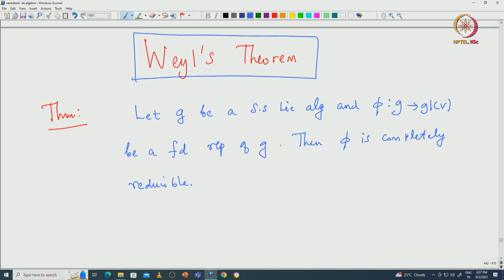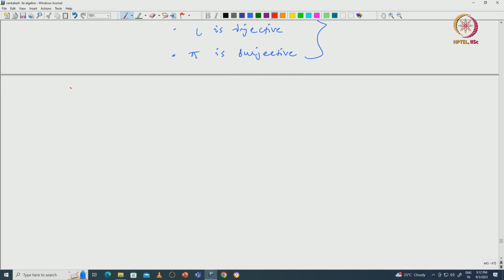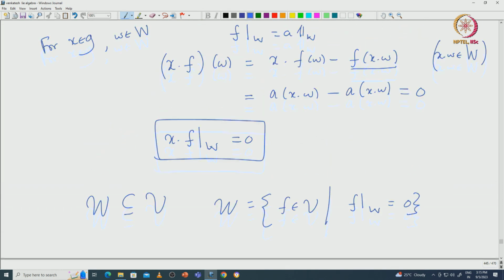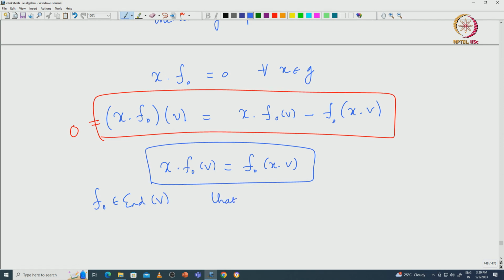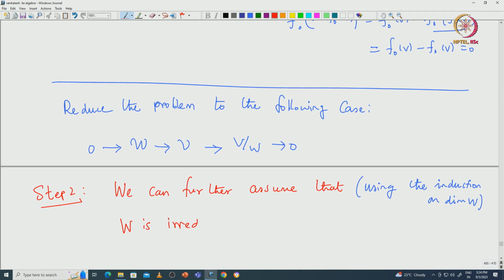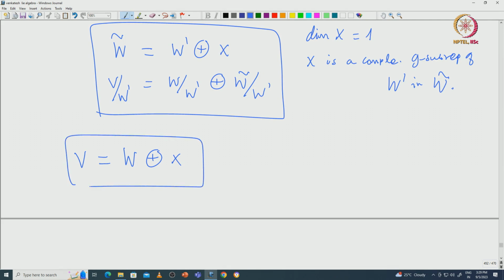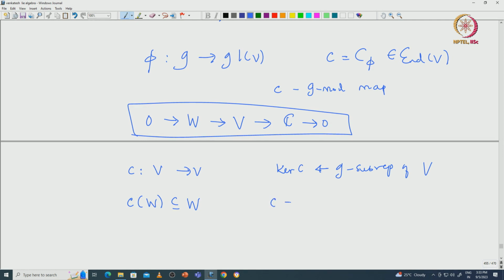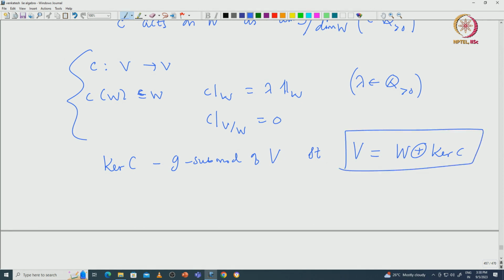Lec 31 Weyl’s Theorem of complete reducibility for semisimple Lie algebras.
Short exact sequence, complementary submodule, Casimir element.